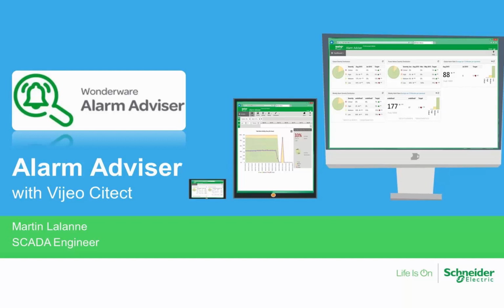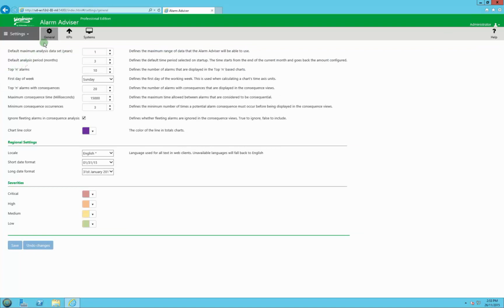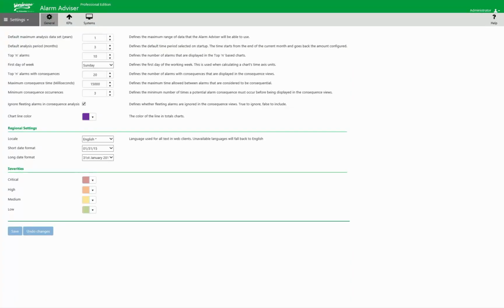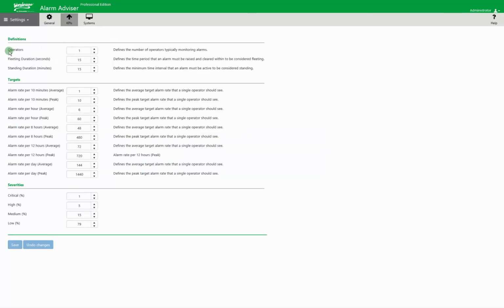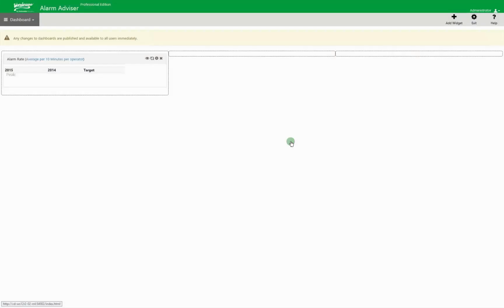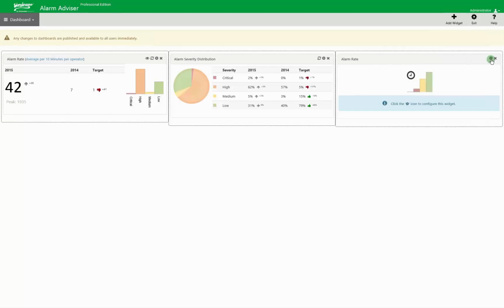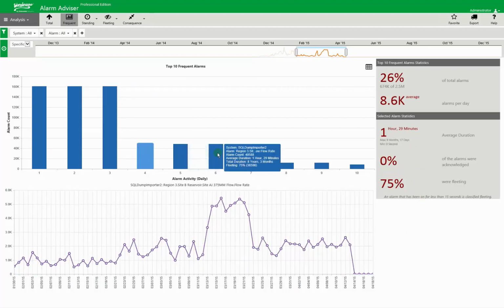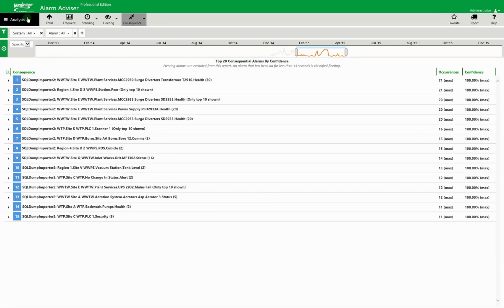3 Alarm Adviser Client Overview